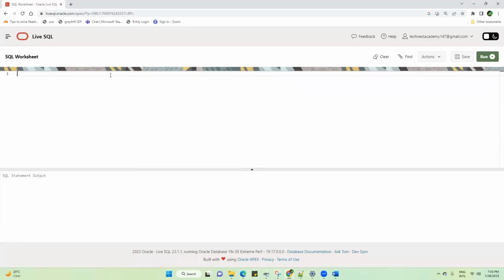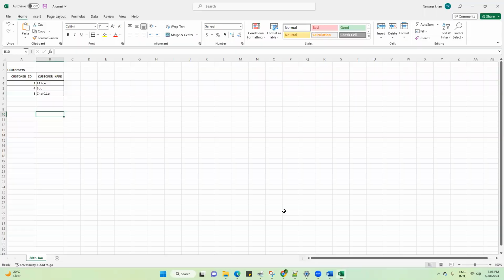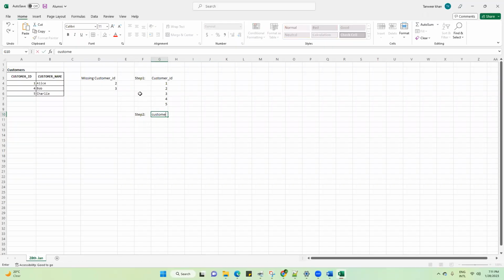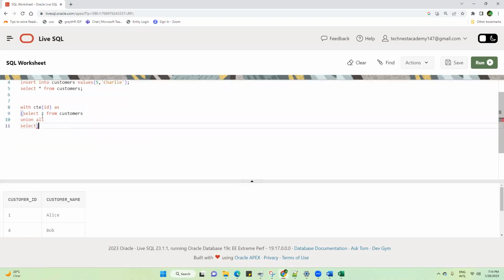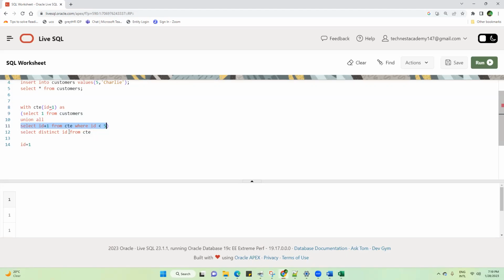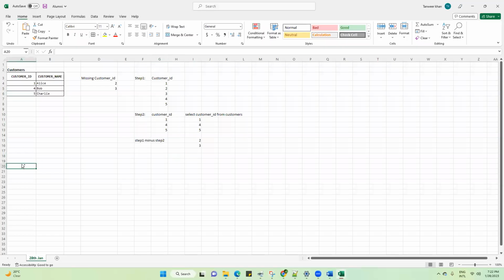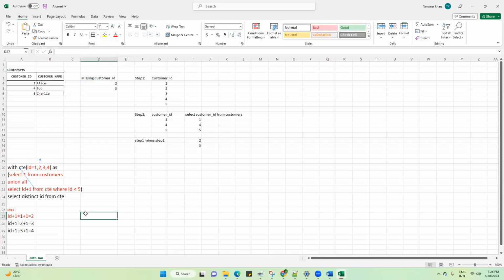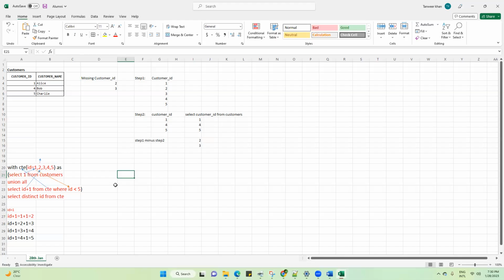Recursive:CTE-Part1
Topics Covered Today:
Recursive CTE